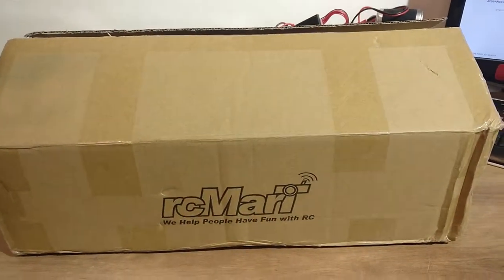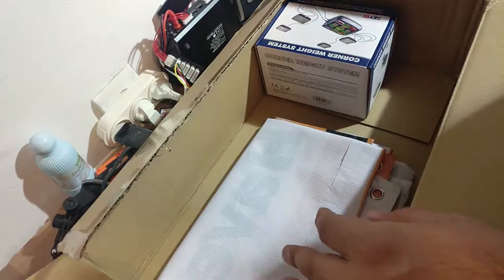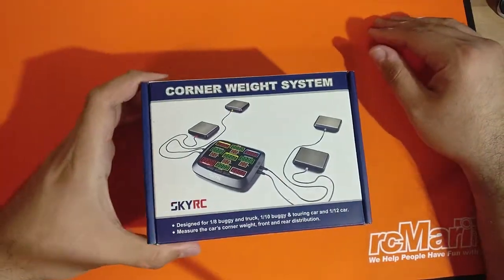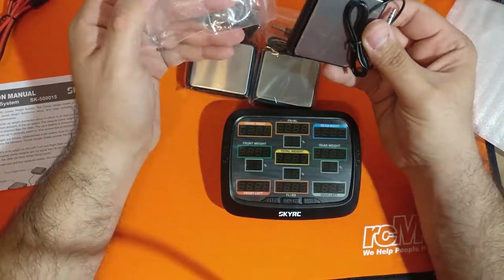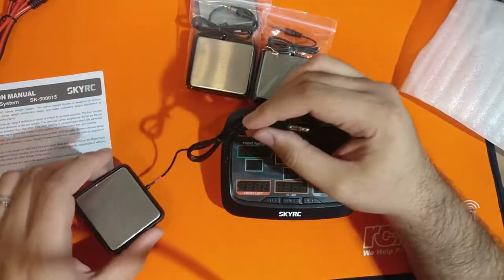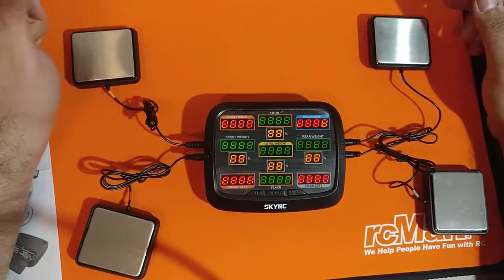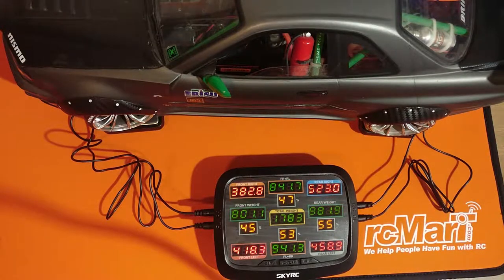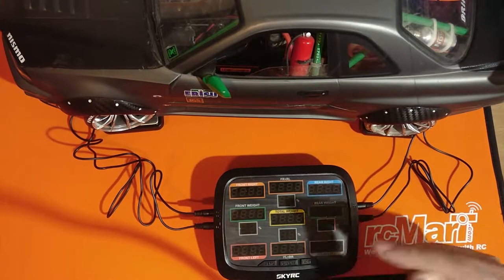Reviewing SkyRC corner weight system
Hi guys.
Today we will be reviewing this corner weight system by sky RC, we will also be reviewing some of RcMart.com products.

RDN TEAM.